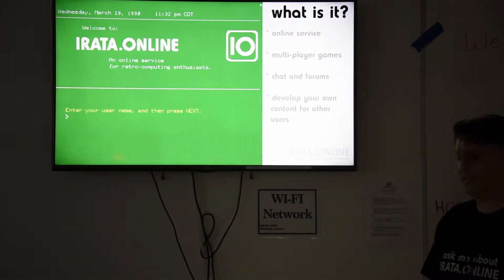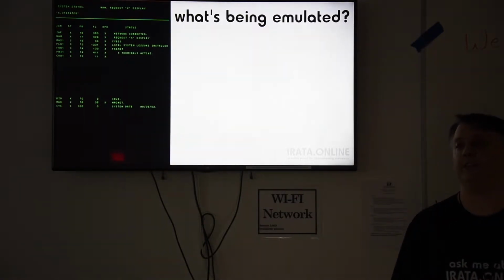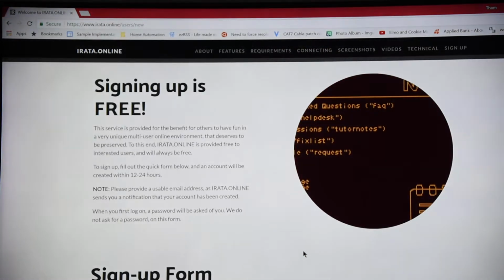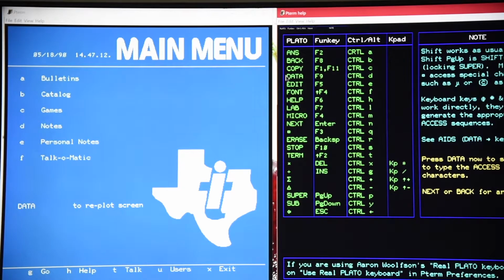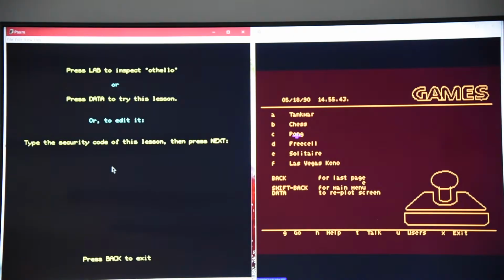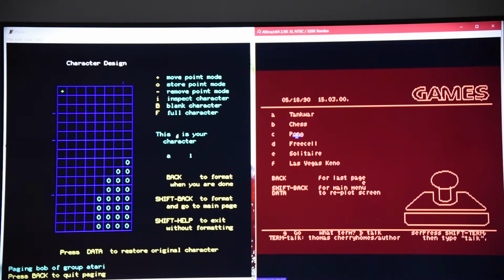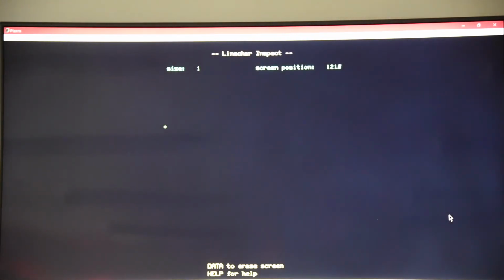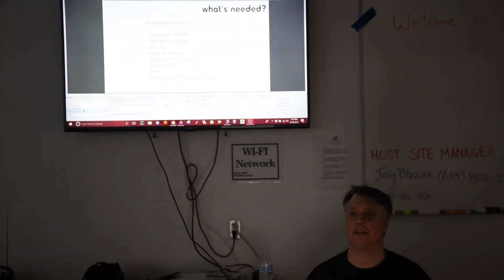VCF East XIII -- Thomas Cherryhomes -- IRATA.ONLINE PLATO Environment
Thom Cherryhomes—IRATA.ONLINE PLATO Environment

A presentation at Vintage Computer Festival East XIII, May 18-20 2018.